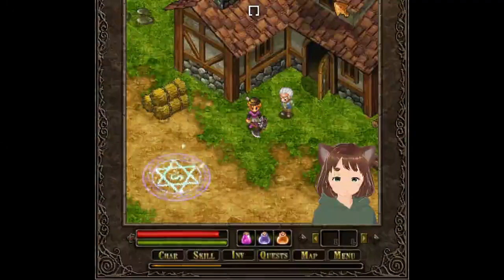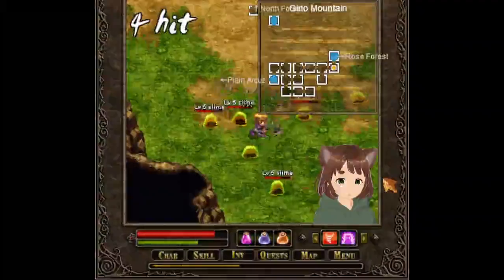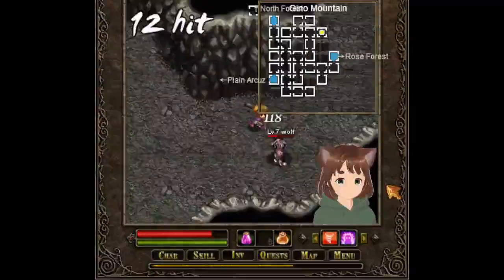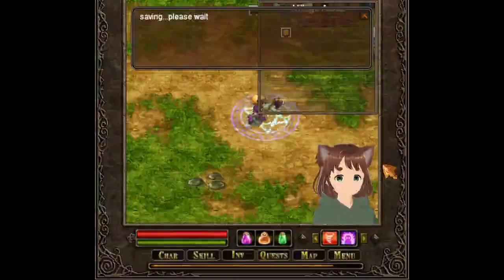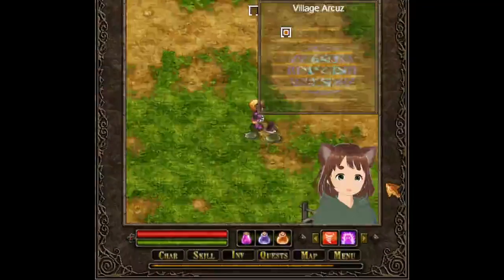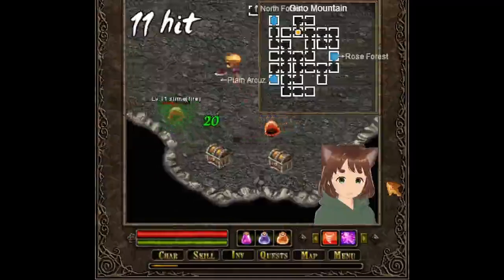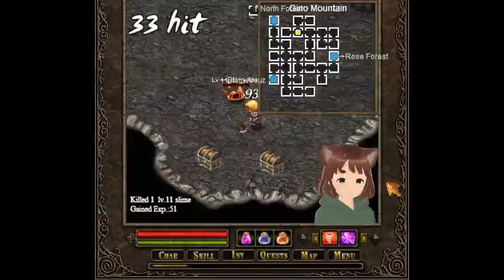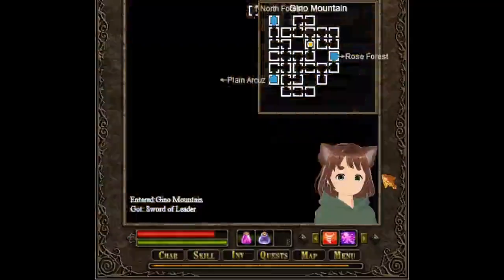arcuz: behind the dark (flash game)// all quests walkthrough part 5//gino mountain